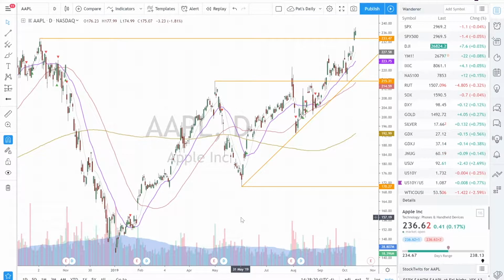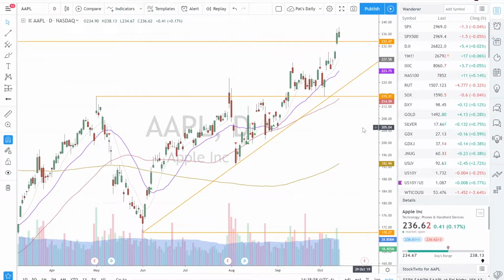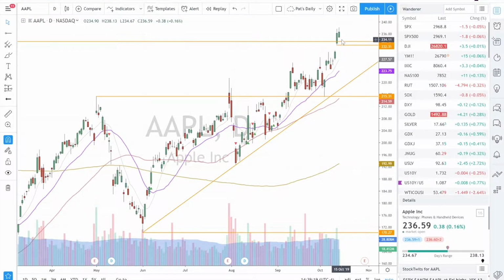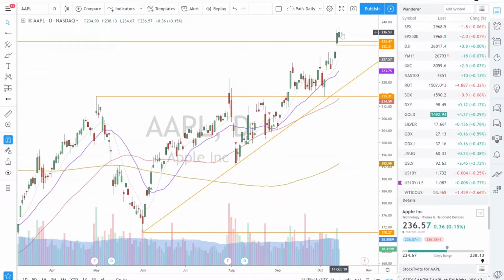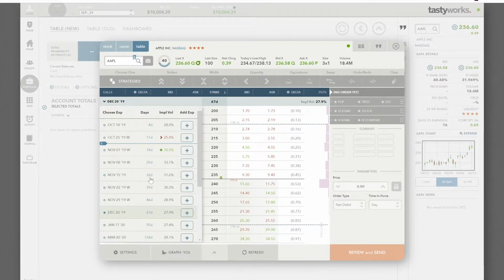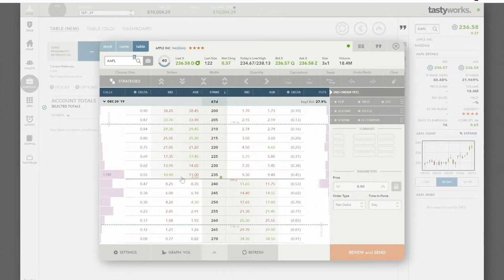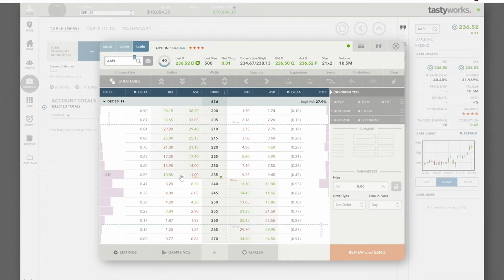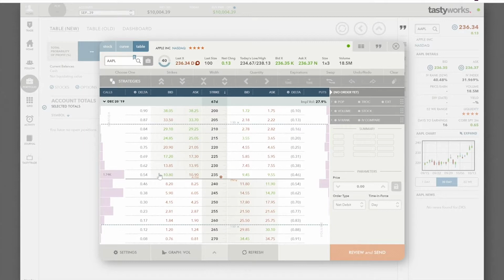Wanderer Financial Options Trading for Beginners – Options Trade Risk Explained on AAPL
The risk involved in trading options explained on an AAPL trade.

We're adding new videos all the time. If you've got a question about trading, what it's like to live on the road full-time as a trader, or the wandering lifestyle that we haven't covered, let us know in the comments so we can address it in a future video.

🤓Looking for a bit more info? You'll find a lot of free education on trading, the global markets, and what digital nomad life is like as a full-time trader and wanderer. You'll also find out everything you need to know about our subscription services. Feel free to shoot us a question at anytime.

😎 Feeling social? As Wanderers, we're crisscrossing the globe continuously and trading as we go. Join our adventures here:

Books:
Live on the Margin

Regardless of where you are or where we are in the world, thank you for taking the time to watch. 💙